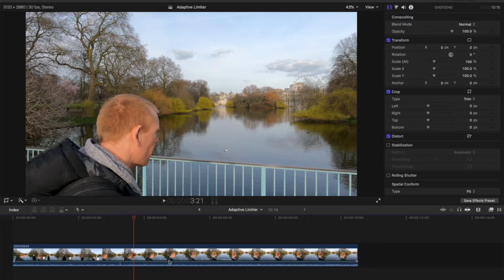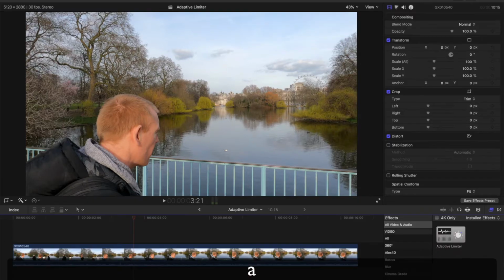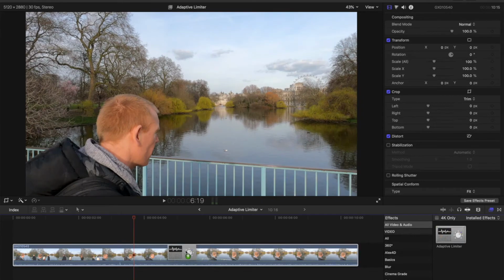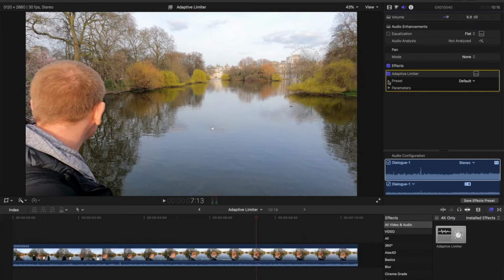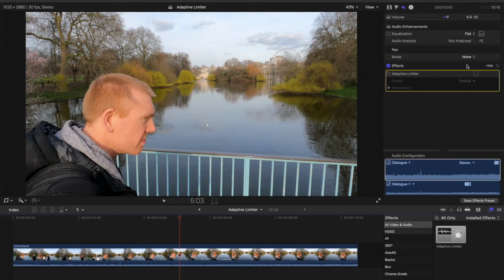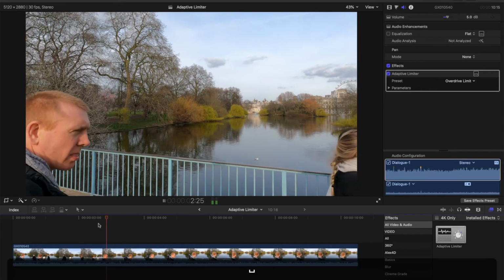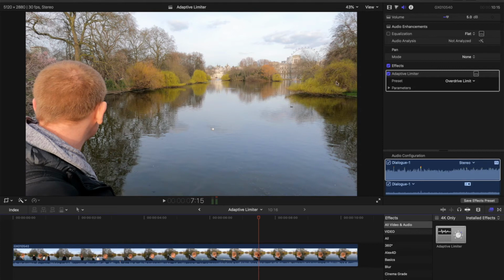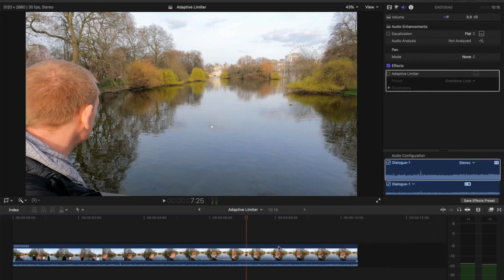How To IMPROVE YOUR AUDIO in Final Cut Pro X with this SIMPLE EFFECT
Improve your audio In Final Cut Pro X with this quick and easy trick!